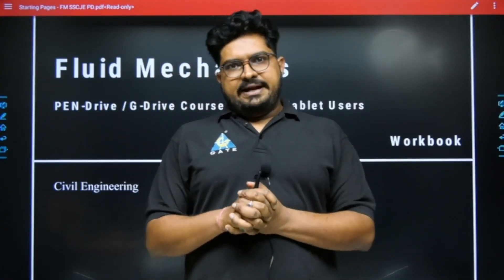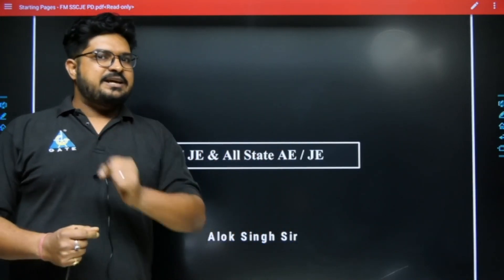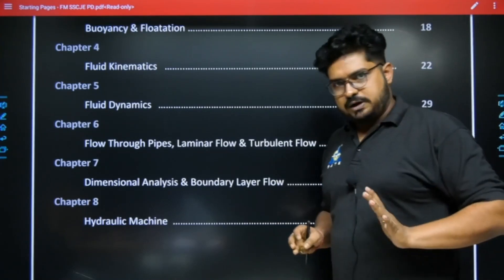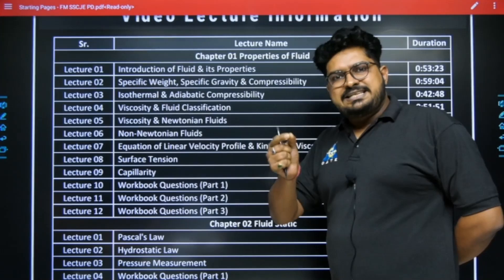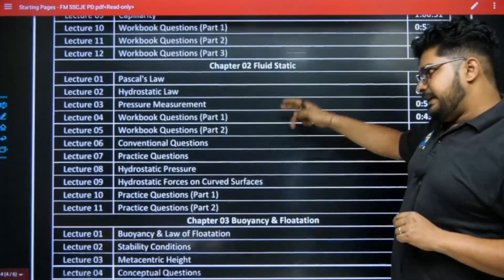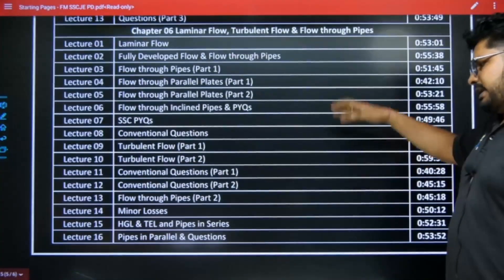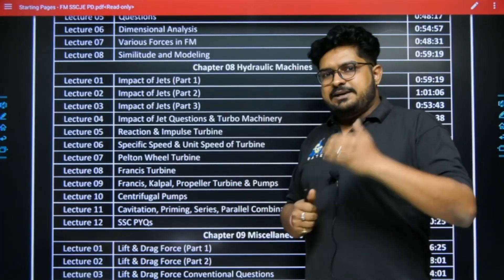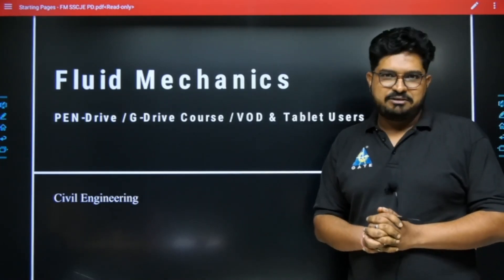Introduction of Fluid Mechanics | PD/GD/VOD Course for SSC-JE, RRB-JE, All State AE-JE (Civil Engg.)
3. Instagram: gate__academy
4. Twitter: gate_academy
5. LinkedIn: Gate Academy